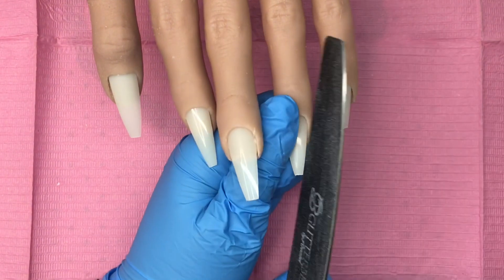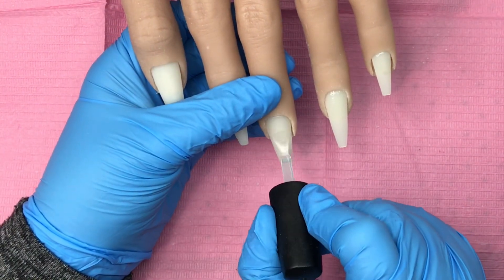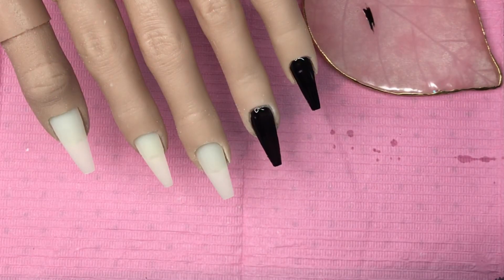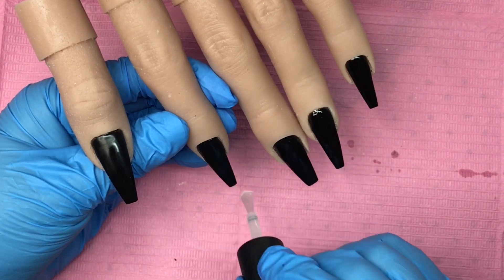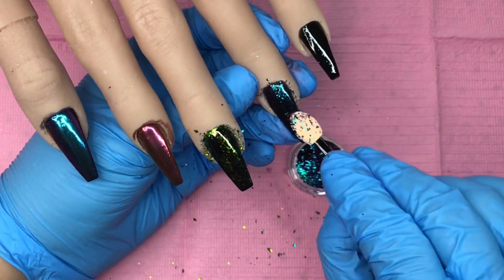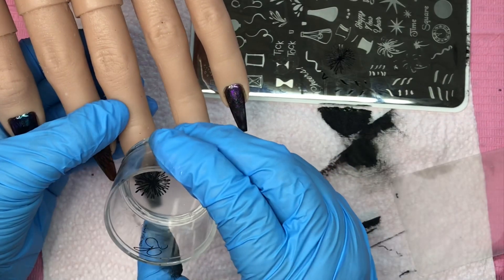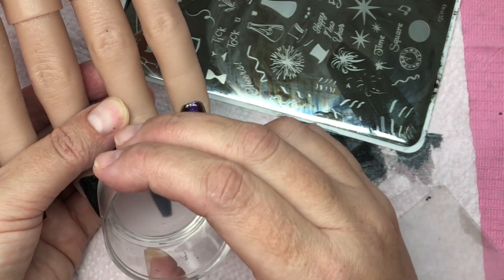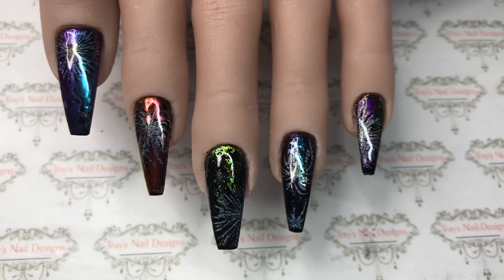Bonfire Night / Fireworks Nail Art Gel Design with Stamping, Chrome & Flakes.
You can find more of my designs  on on my Instagram nail account detailed below -

Please don’t forget to turn on that little notification bell if you want to know when I upload 🔔 this way you won’t ever miss any new videos when they are available to watch 👍

Thank you for all your love and support, if you have any questions or comments then please pop them below 👇

OPI Gel Polish - Black
What's Up Nails - Chrome
AliExpress - Chameleon Flakes
Nail.Supplies - New Years Eve Plate & HO3 Holographic Stamp Polish & CJS Big Bling Stamper & Scrapper
Moyou - Black Stamp Polish

Diamond Nails Supplies - Tray10

Equipment
🌟Flexi Hand - Aces & Dolls
🌟 Acrylic Brush - Kylea Wherry
🌟 Metal File Board
🌟SUN5+  UV & LED Lamp
🌟 KuKu E-File - portable
🌟 Tips for FlexiHand - Stilletto Tips or Almond Tips from AliExpress. Come in clear, white or natural

✨Please be advised that all products used in my videos are purchased by myself unless otherwise stated.